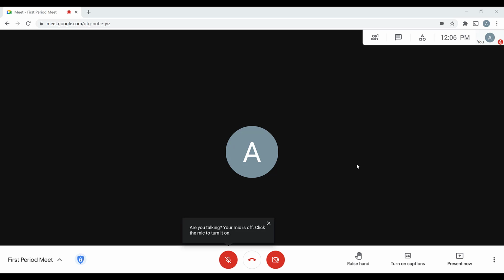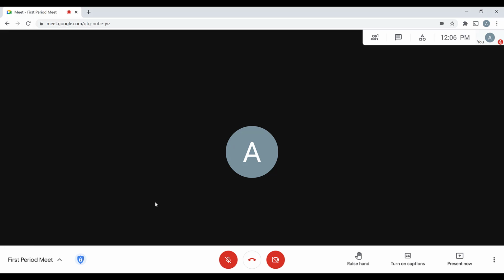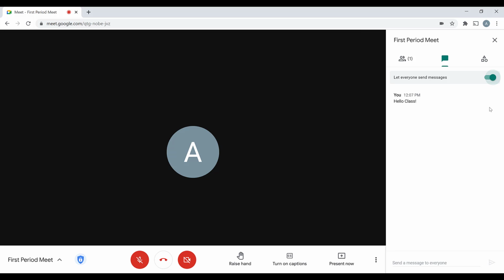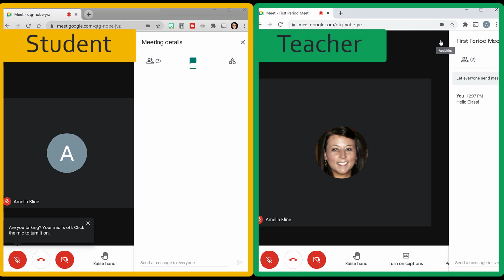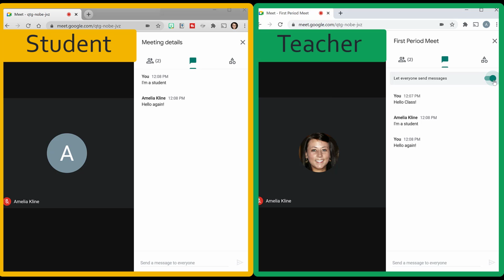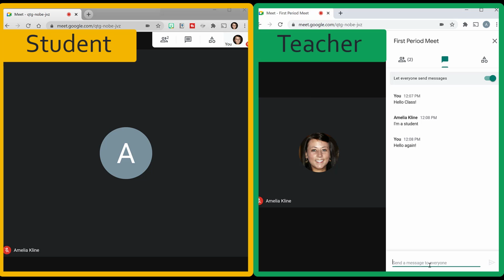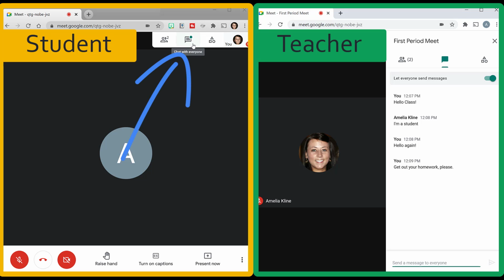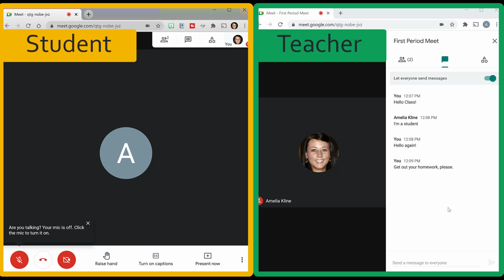Google Meet - Host Controls Turn Chat On and Off